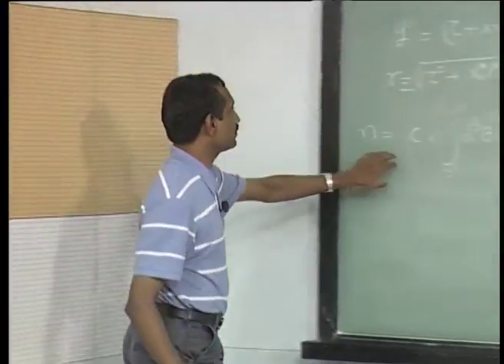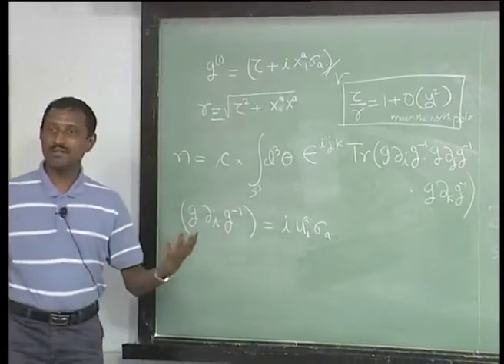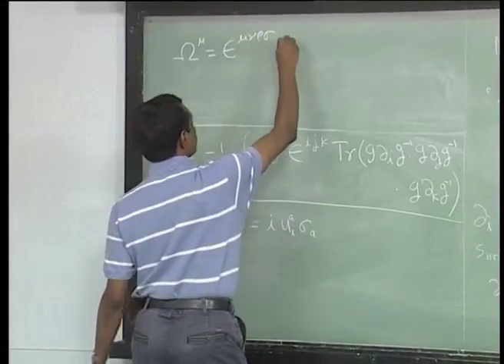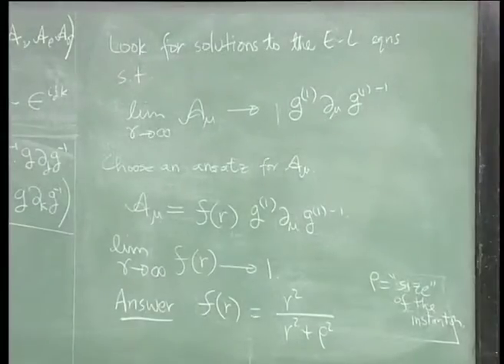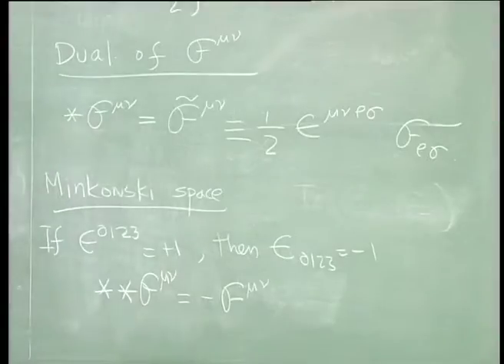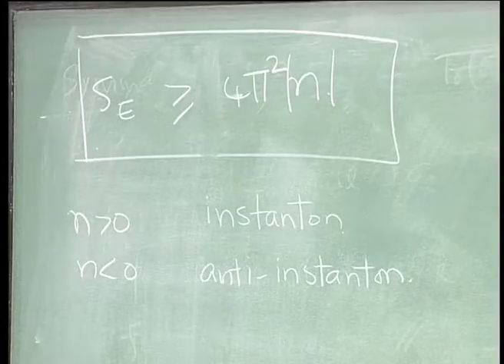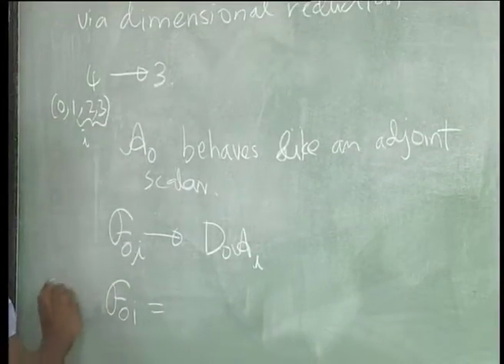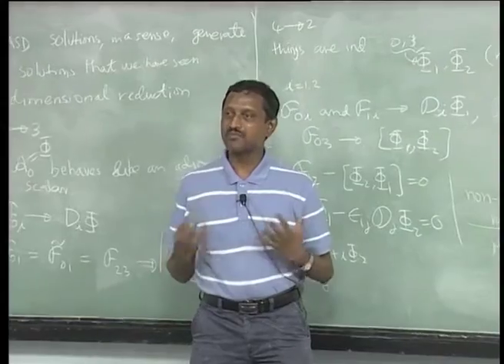Instantons - III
Subject: Physics